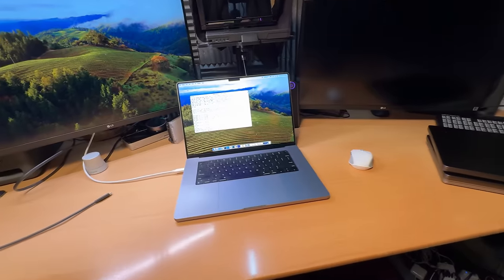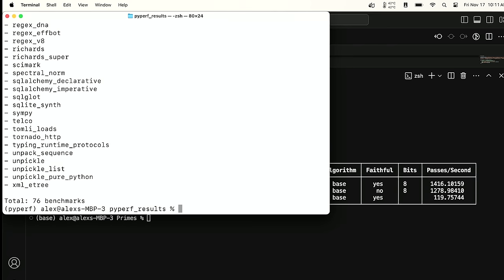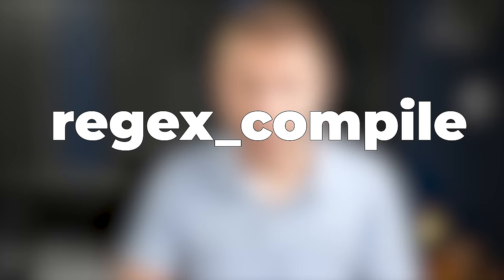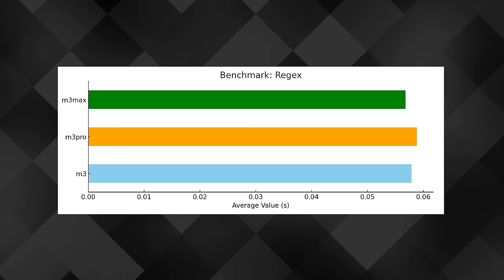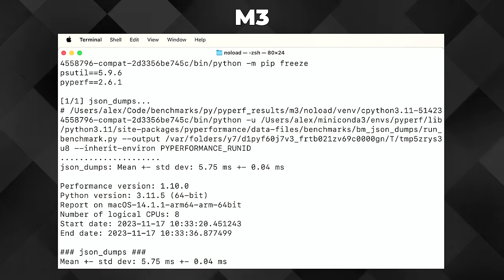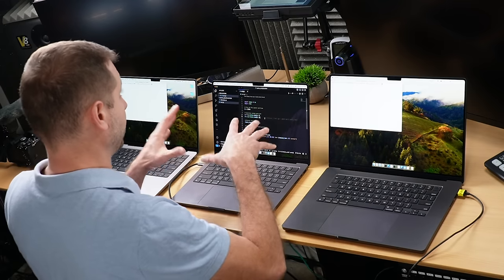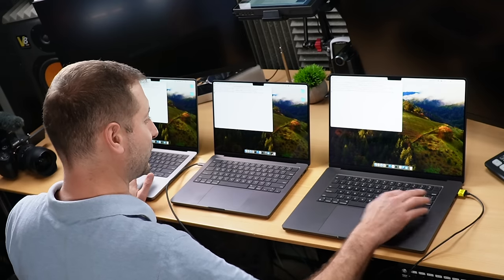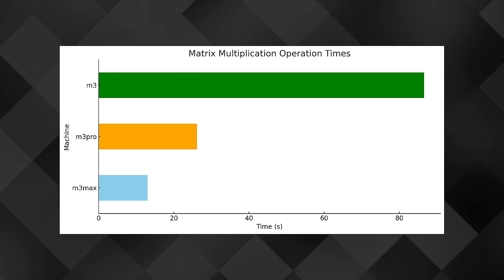M3 MacBook Pro and the trouble under load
Python speed and usability tests on the M3, M3 Pro, and M3 Max MacBook Pro. You might want to upgrade, but only in certain conditions.

💻 MacBooks in this video
M3 Max (16/40) 16" MacBook Pro 64GB/2TB
M3 Pro (11/14) 14" MacBook Pro 18GB/512GB
M3 (8/10) 14" MacBook Pro 8GB/512GB